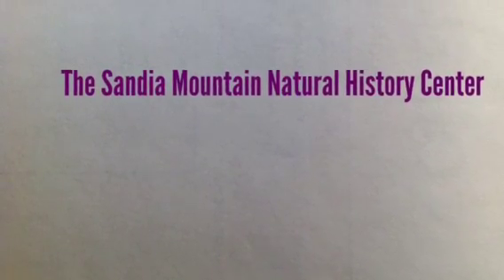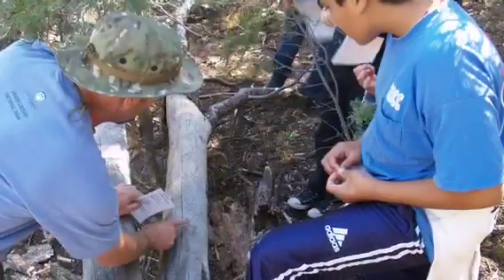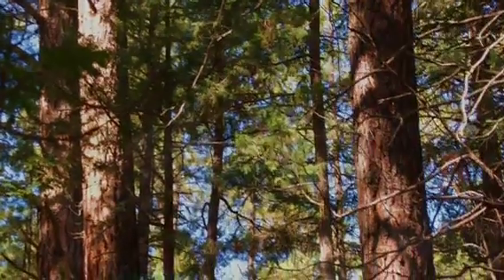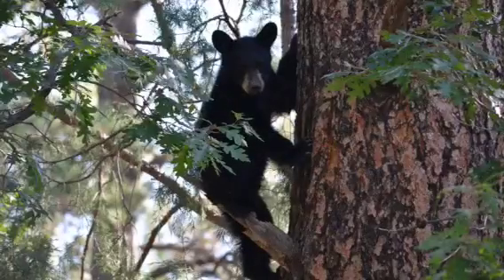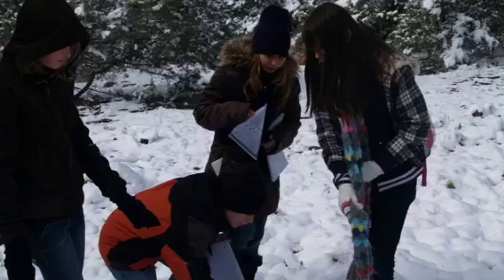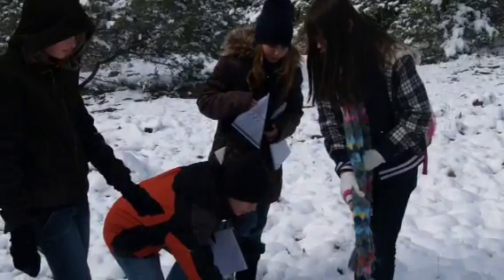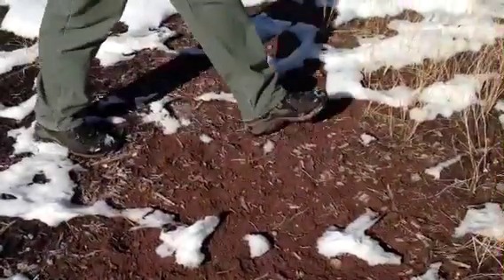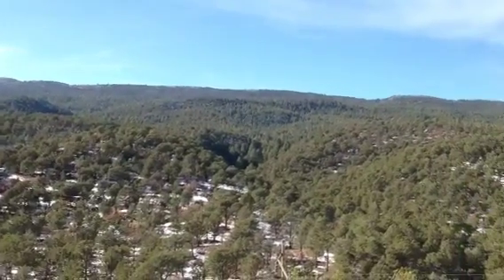SMNHC Student Intro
A brief overview of what to expect for your Ecology Field Program at the Sandia Mountain Natural History Center in the east mountains outside Albuquerque, New Mexico. See what to bring with you and wear.

Access more information on our website for teachers, students, and families on what to know and ways to prepare before the program. Find curriculum to use in class, parent/guardian and chaperone letters, and FAQs: